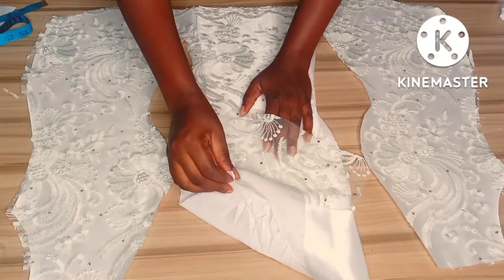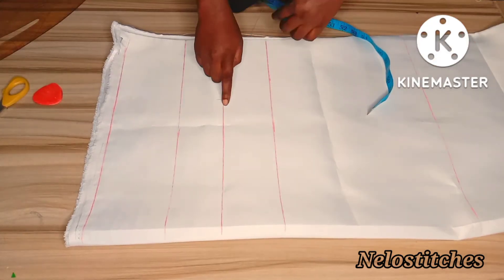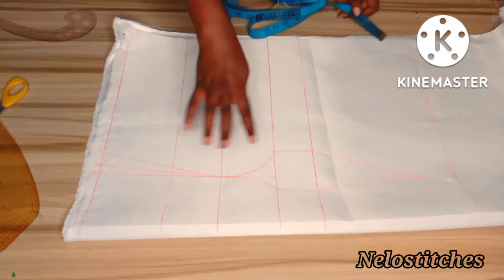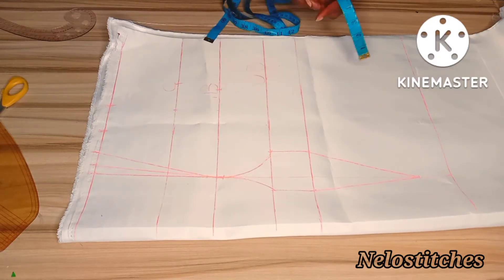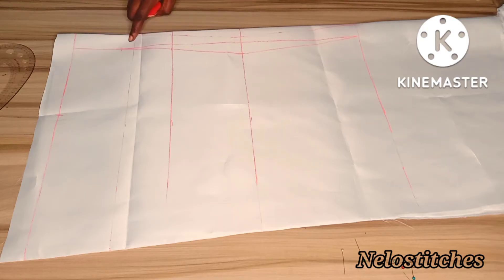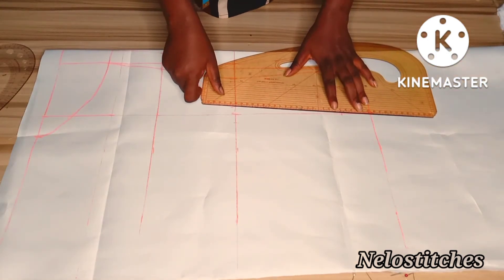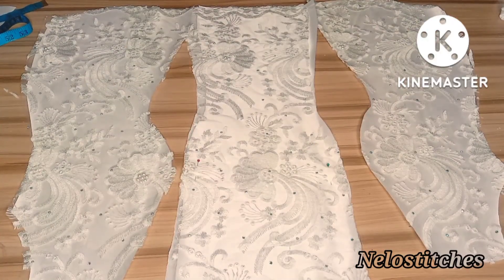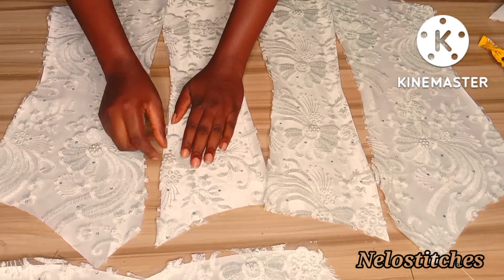Easiest way to cut off shoulder madam blouse/ igbo madam blouse